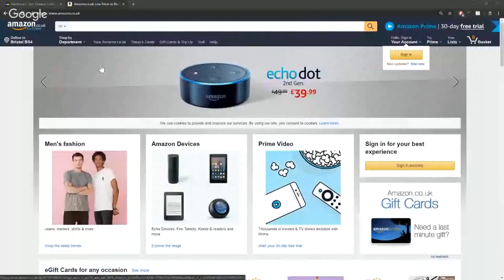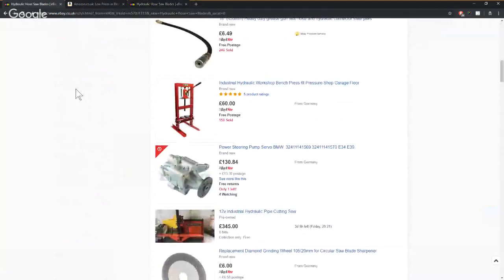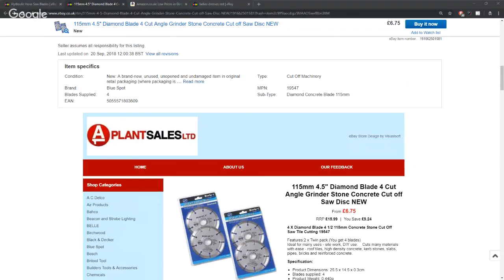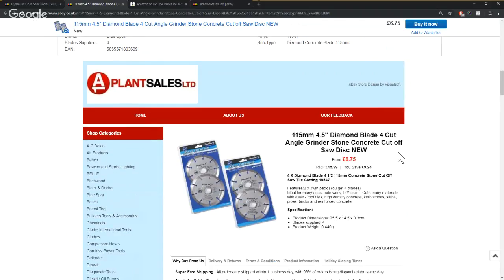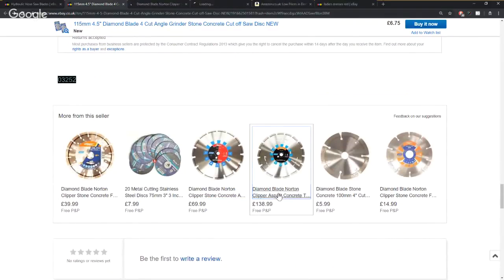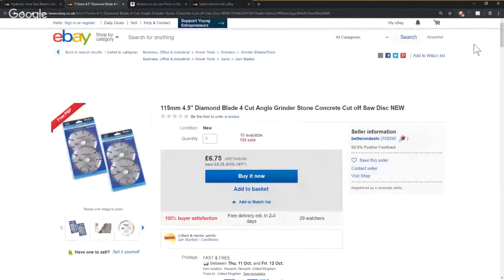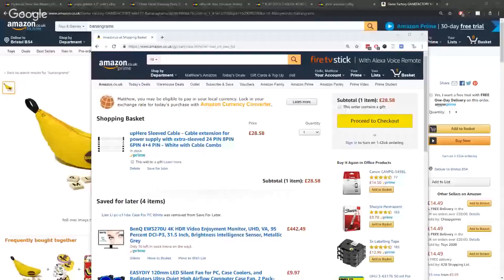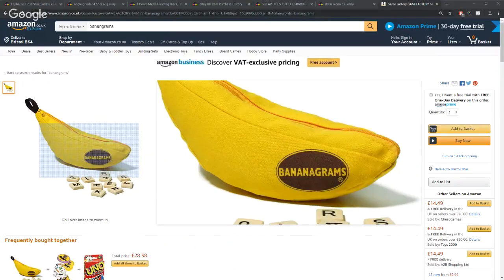How To Find Your New Product Range - Product Research - UnderstandingE eCommerce Mastermind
Howdy, in this weeks mastermind we'll be discussing the changing strategy of selling on Amazon. See you live! Matt & Dave